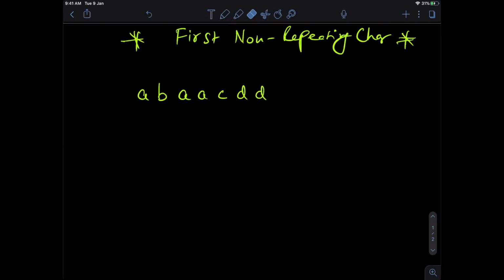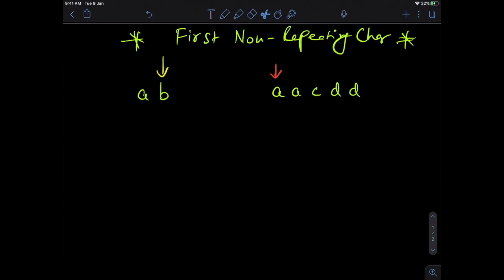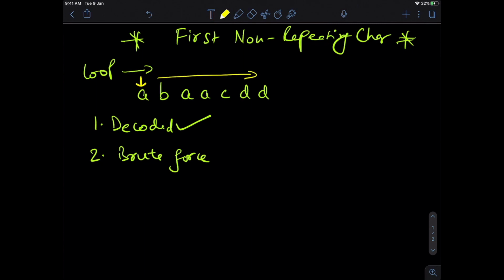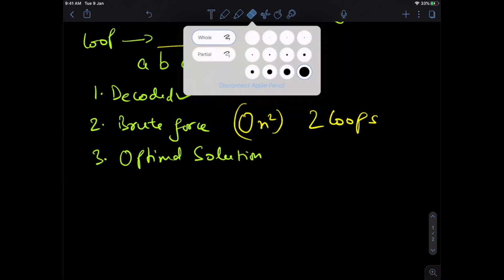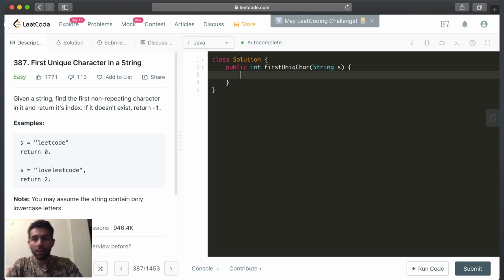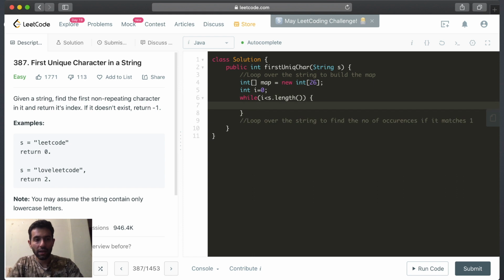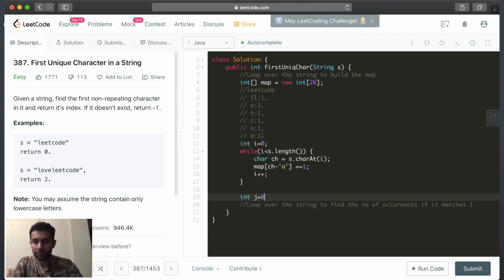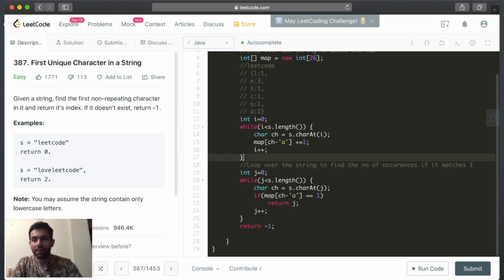LeetCode First Unique Character in a String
This video is a detailed explanation to the solution for first unique character in a string or first non-repeating character in string problem on LeetCode.